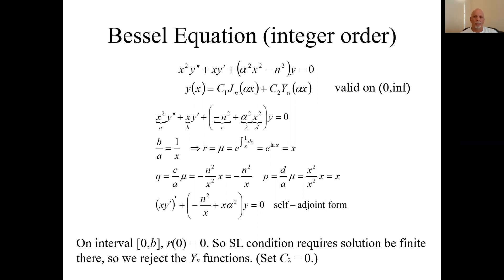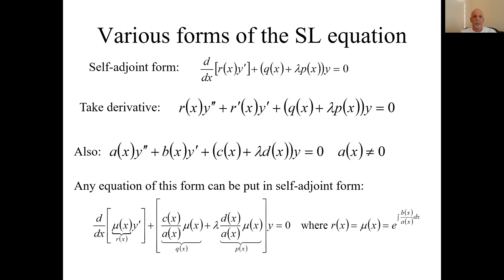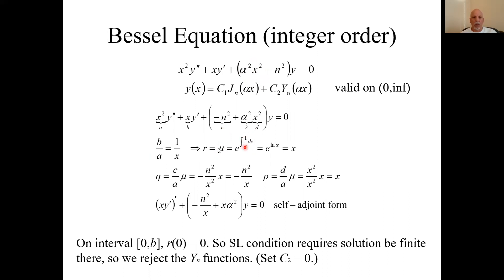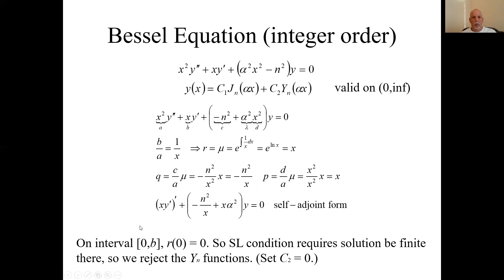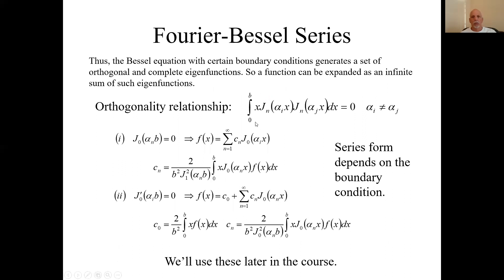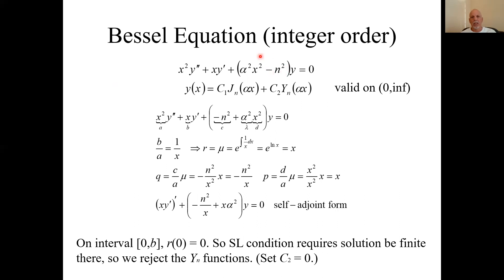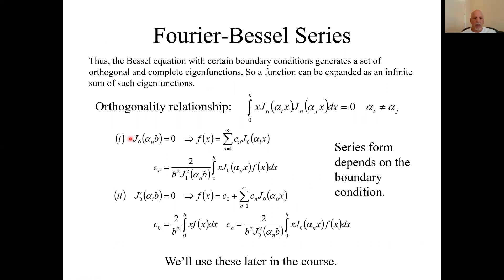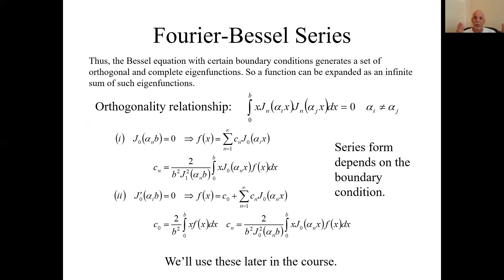5 7 Fourier Bessel Series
The Bessel equation is a Sturm-Liouville equation. Thus we can expand a function with solutions to the Bessel equation with SL boundary conditions. This will generate multiple forms of Fourier-Bessel Series which will be used later in the course. (Just as the Fourier-Legendre Series mentioned earlier.)